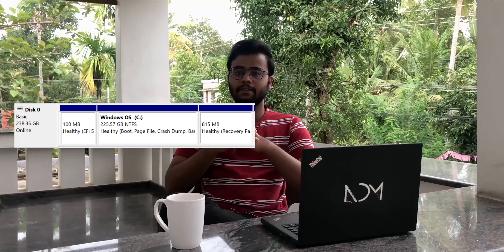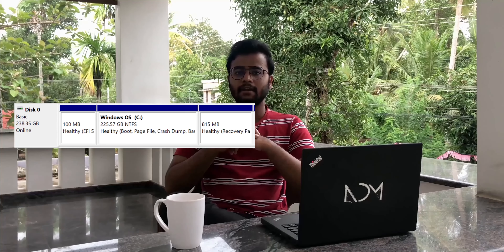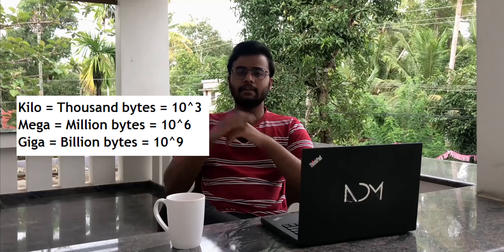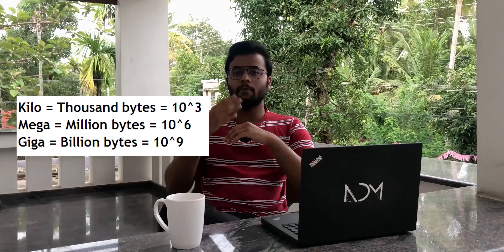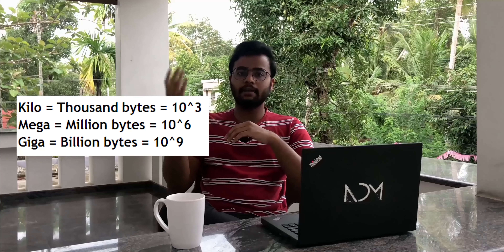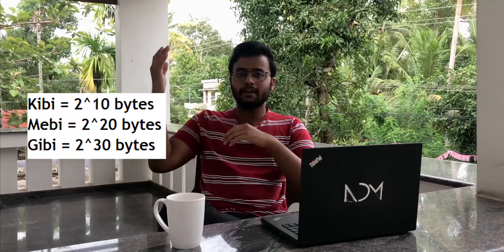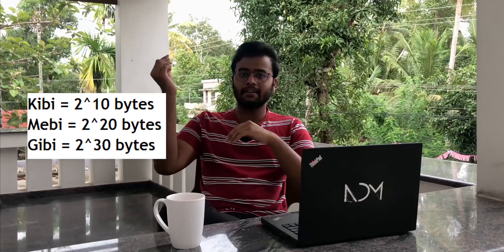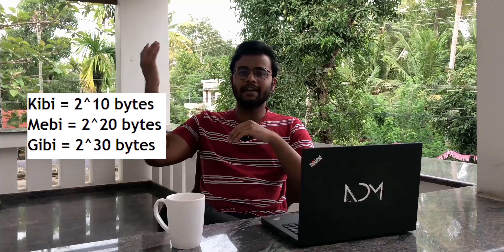മലയാളം | Why Do We Get Less Storage Space Than Advertised On Windows?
We have always noticed that our computer only shows less storage space than what it is advertised with. For example, a 1 TB machine will only show 931 GB available and it applies to all storage sizes. But have you ever wondered where does the rest of the storage go? Watch the video to find out! [MALAYALAM]

Intro Background Music : Lies In My Eyes - Joseph (premiumbeat.com)
Outro Background Music : Power Moves - DREW JAMES (premiumbeat.com)